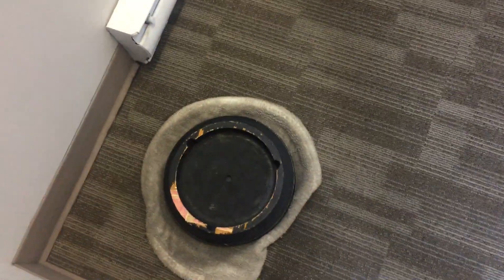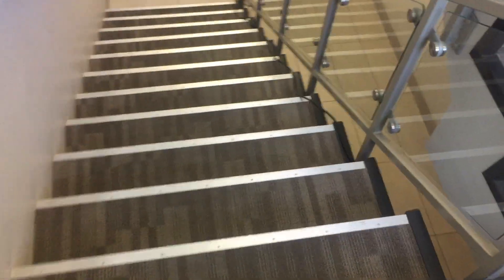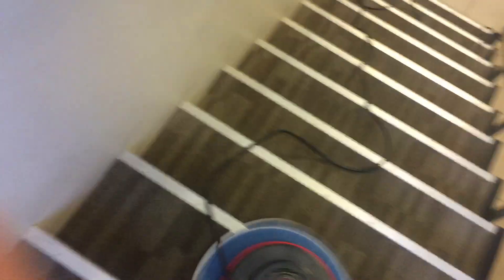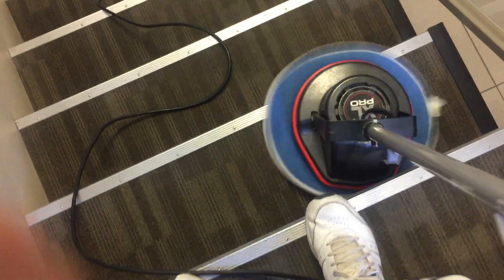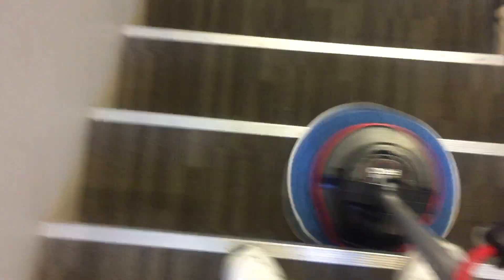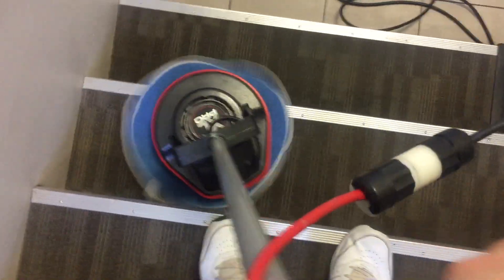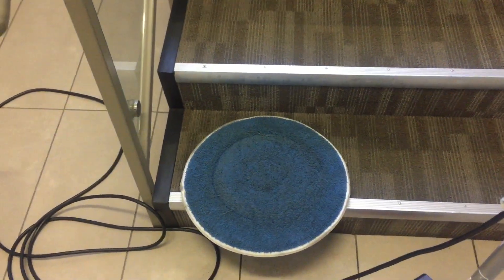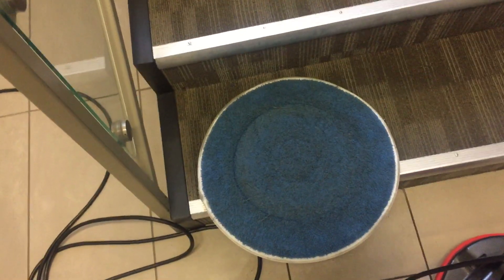Oxy-Dry step cleaning with the Oreck and a 17" microfibre.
I came back to this job I did earlier today to go over these steps one more time and I am using a 17" microfibre pad and it works very well.